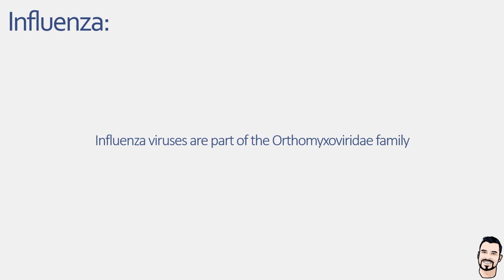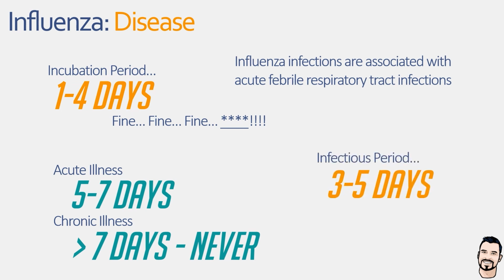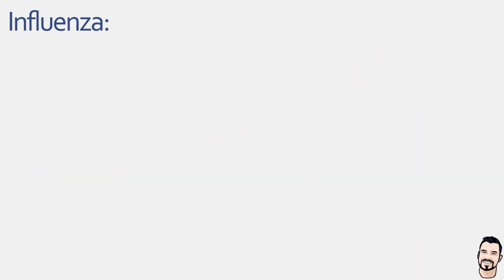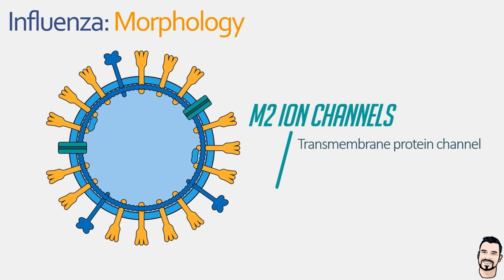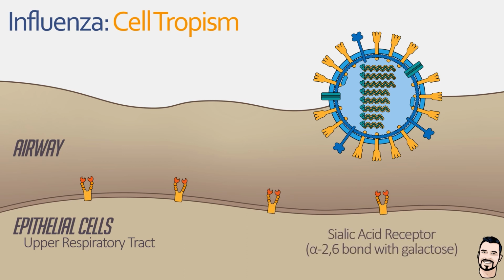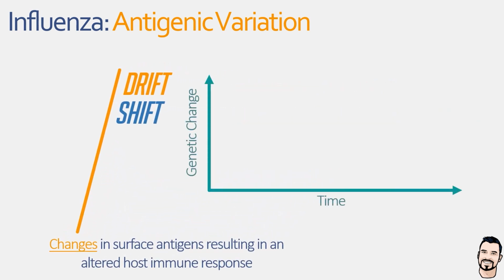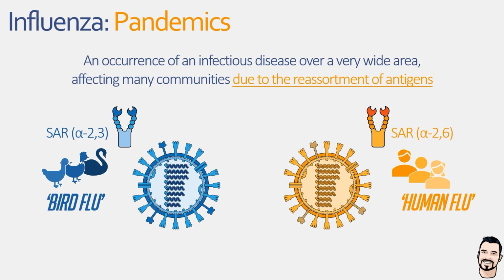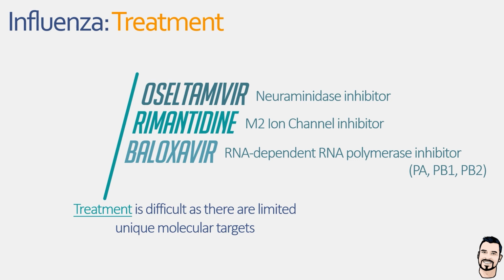Influenza, An Overview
In this video, explore many aspects of the influenza virus, detailing its taxonomy, structure, and mechanisms of invasion. We begin by explaining influenza's classification within the Orthomyxoviridae family and its segmented RNA structure, which facilitates rapid mutation and recombination. We will cover various aspects associated with the epidemiology and pathogenesis of the disease. We look at how influenza infects cells by binding to sialic acid receptors, a process known as cell tropism. The video also covers key concepts of antigenic drift and shift, illustrating how these processes enable the virus to evade immune detection by altering its surface proteins. Furthermore, we discuss current treatment options that target viral replication and mitigate symptoms, such as antiviral drugs including oseltamivir, rimantidine, and baloxavir.